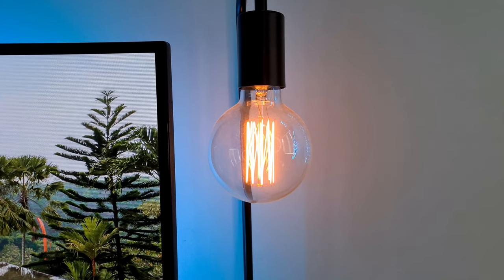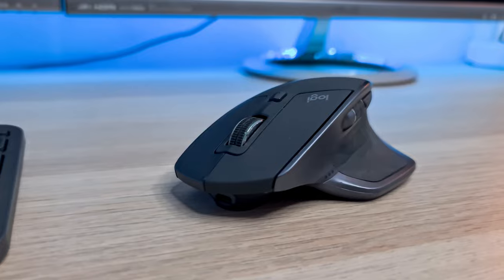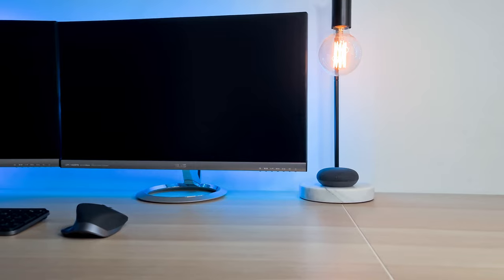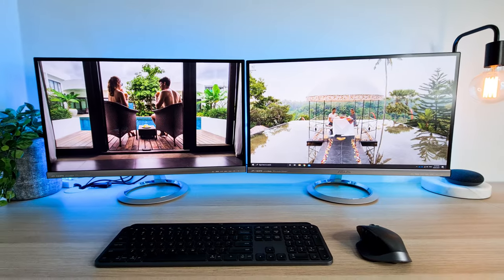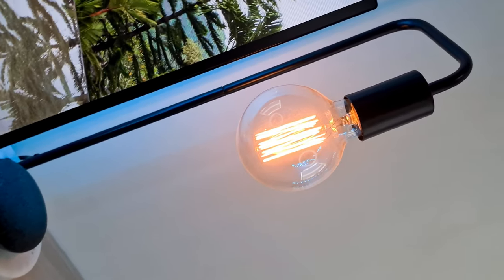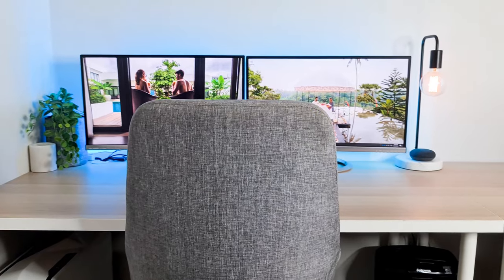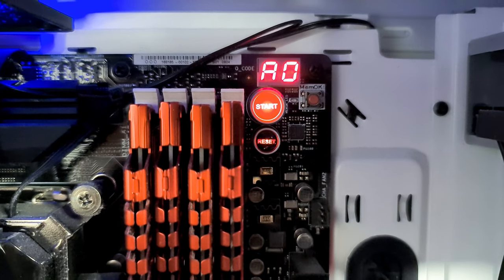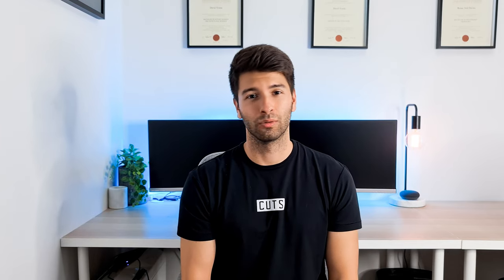Working From Home: Desk Setup Tour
Working from home has become the new normal, so its important we invest in the right equipment to be able to work from home effectively. This desk setup tour will get you started on your journey.

VIDEO DETAILS:

00:00 Intro
00:18 Keyboard
01:44 Mouse
02:55 Monitors
04:10 LEDs
05:30 Sound
06:33 Lighting
07:11 Decoration
07:49 Desk
08:46 Wall Installs
09:06 Computer
10:22 Privacy
10:49 Chair
11:42 Outro